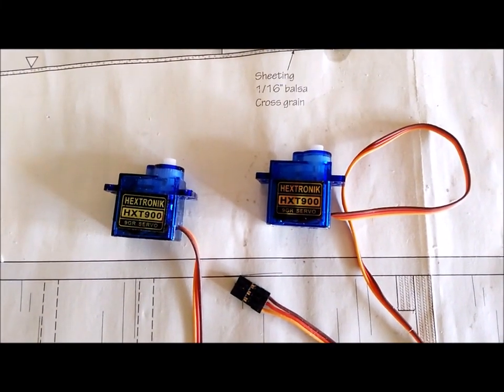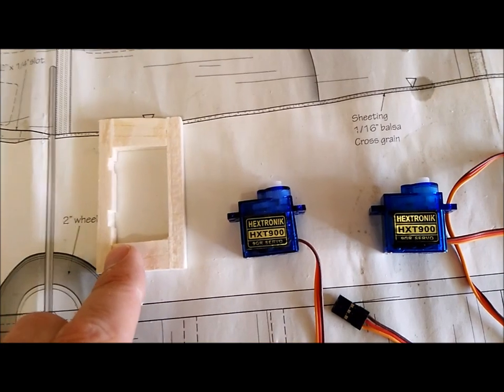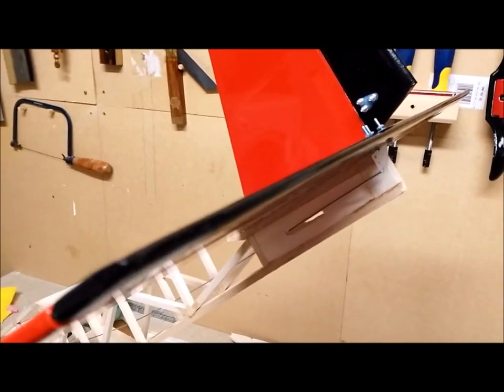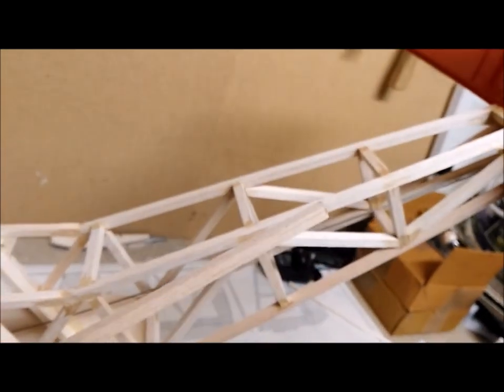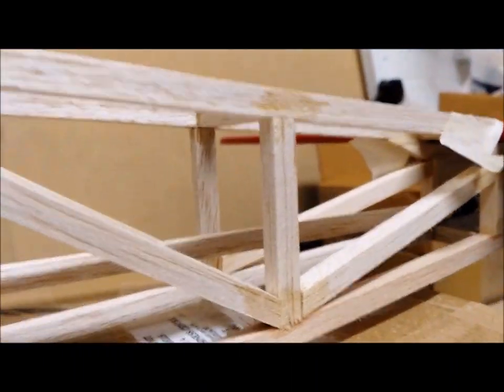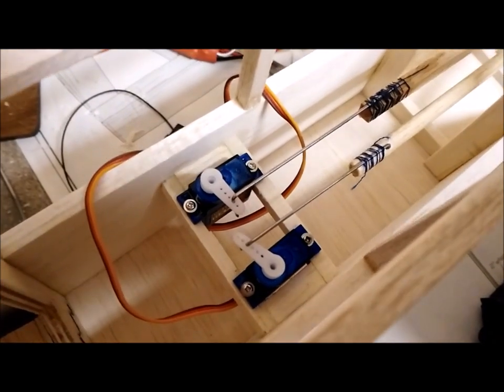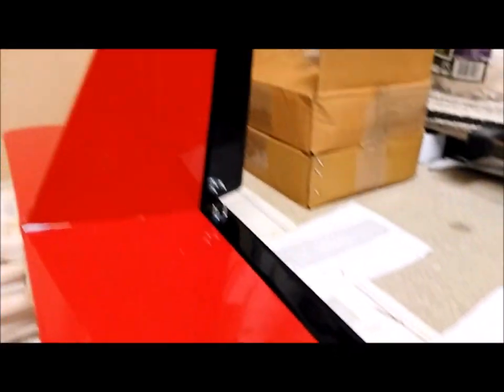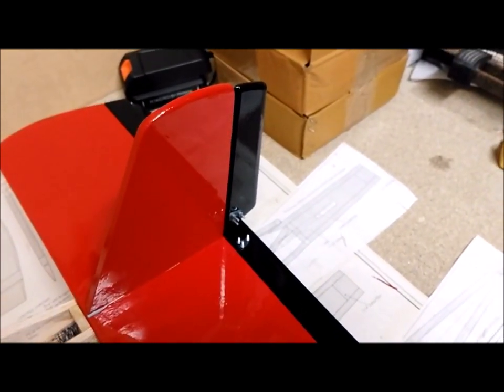Video 14: Installing servos and pushrods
Video 14 of the Millie Bob build - Installing the servos and building the pushrods which connect the servos to the control surfaces.

One piece of advice: This is a fiddly task. LOTS of patience is required, and even when you think it's finished you'll still have to trim a bit here and there to get it all working smoothly. Take your time and you'll get it done!